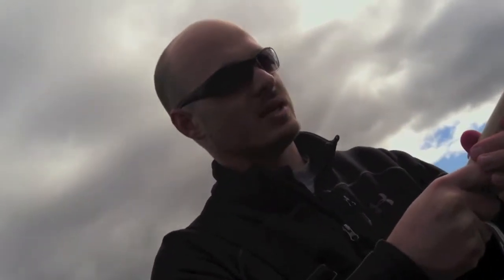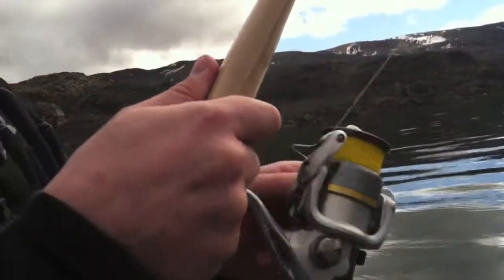Columbia River Steelhead - 720p.mov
Fishing for columbia river steelhead.  Bobber fishing for steelhead on the columbia river. Duane R. catching steelhead on the columbia river.